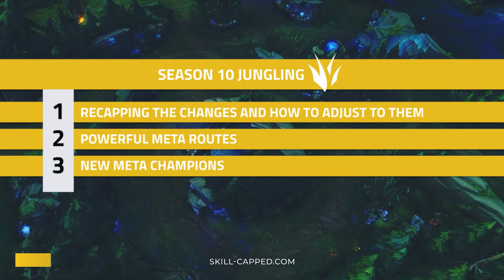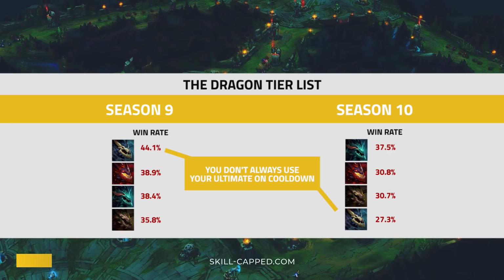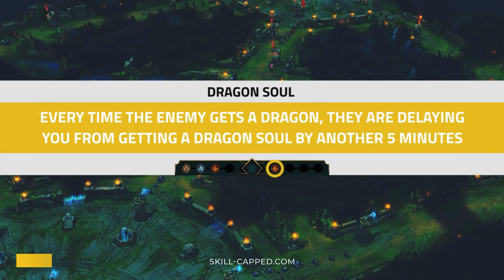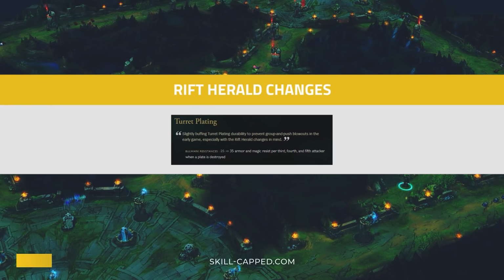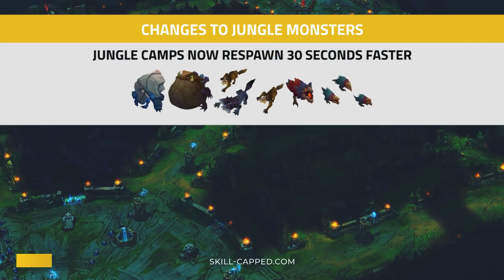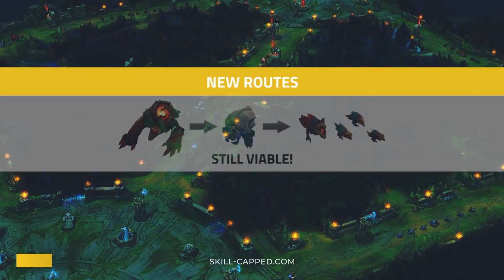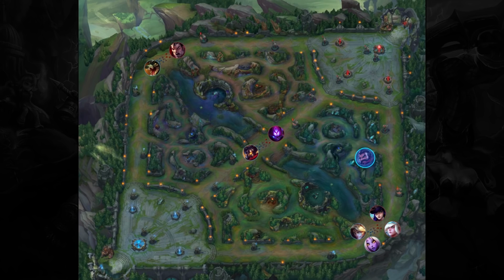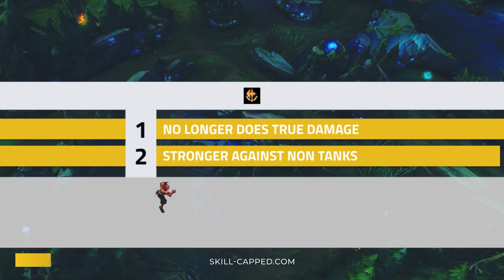The ONLY SEASON 10 Jungle Guide You Need! | League of Legends Guides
SKILL-CAPPED'S SEASON 10 Jungle Guide!

LoL Guide Description: Rise of the elements!
In this guide, we give you the run down of everything you need to know for how to jungle in season 10 with all the new pre-season changes added. Get a leg up on the competition now!

Our Mission
Skill-Capped is a hyper improvement learning platform for League of Legends. Partnering with players such as Nightblue3, Imaqtpie, Voyboy, and hundreds of Challenger Tier players, all our videos are validated by the top 0.02% of players in the world. We constantly release content, and you can count on multiple videos per week for your roles. Every time there is a patch to League of Legends, we are on the spot with the most up-to-date information from the cutting edge of the meta game. Because of this, our subscribers improve achieve their goals significantly faster than their peers.